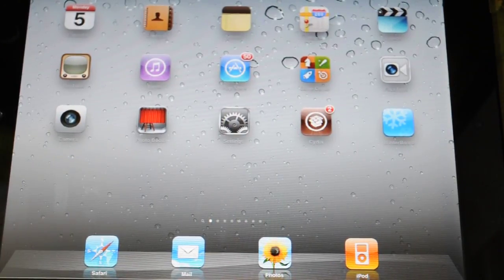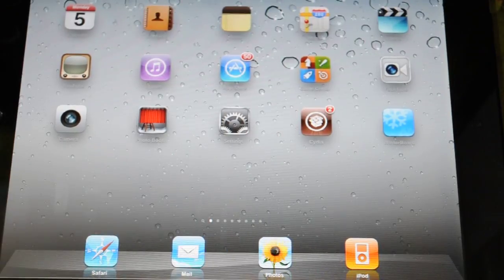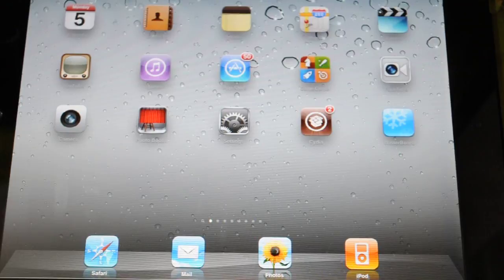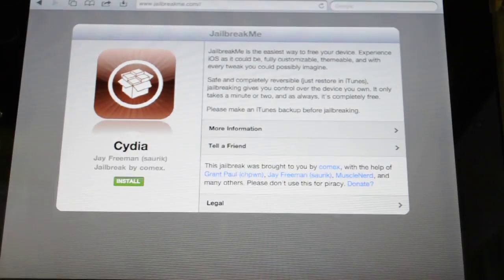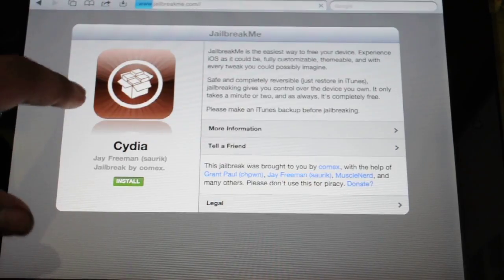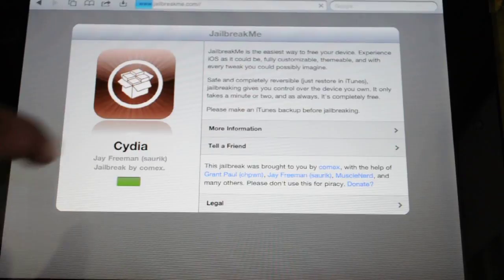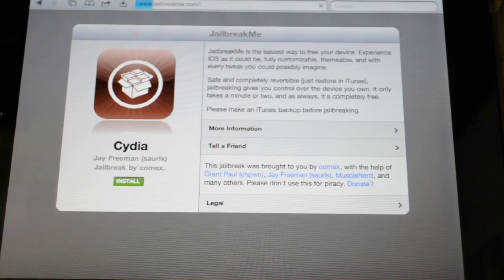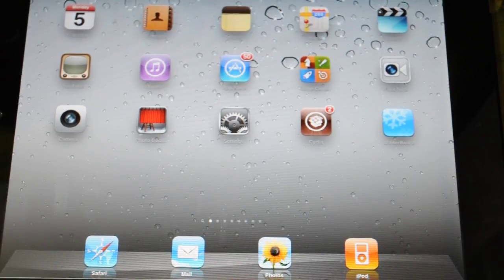How to Jailbreak the iPad 2 Running 4.3.3 Using JailbreakMe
Jailbreak the iPad 2 with JailbreakMe.com! This video shows you how to use jailbreakme to jailbreak your iPad 2 running iOS 4.3.3.

This even works for the iPhone 4 and iPod touch 4g.